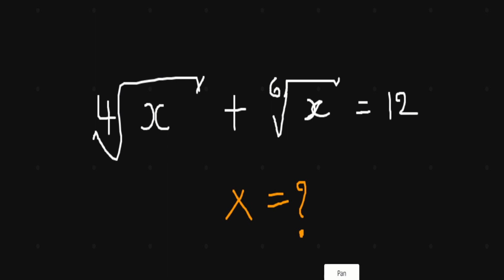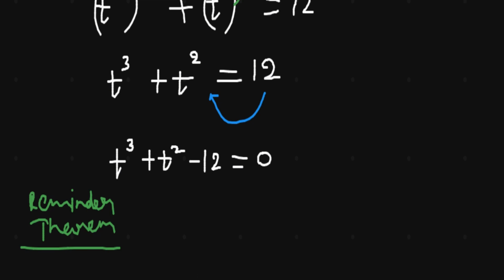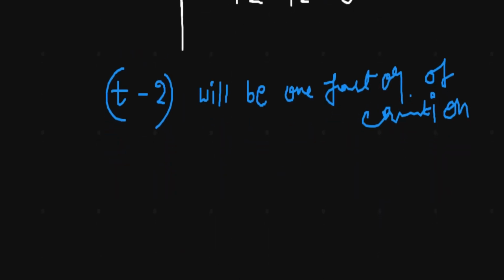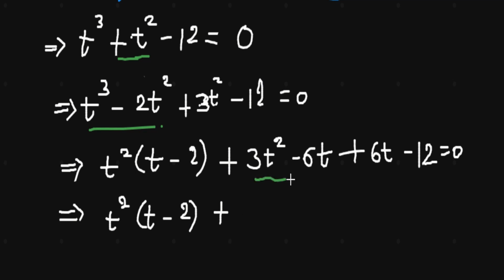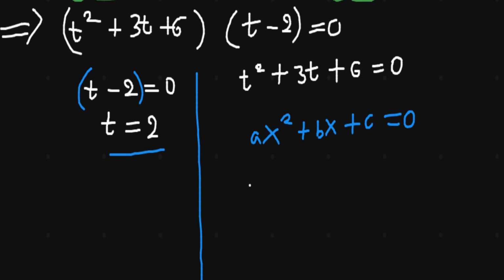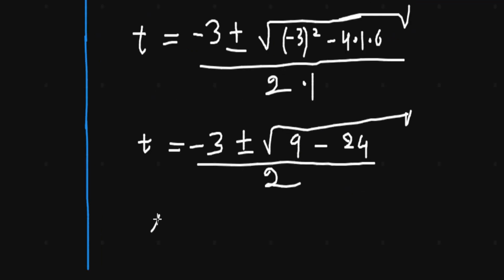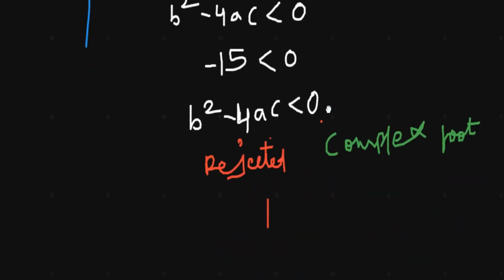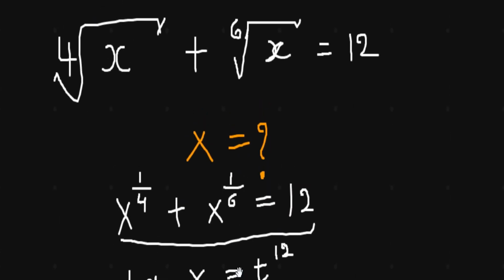Let us solve this amazing math probem